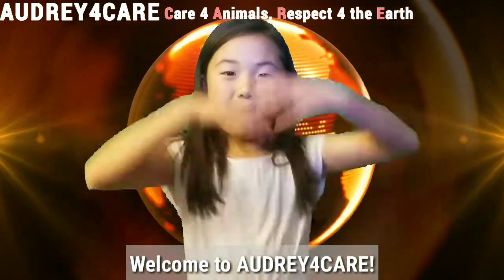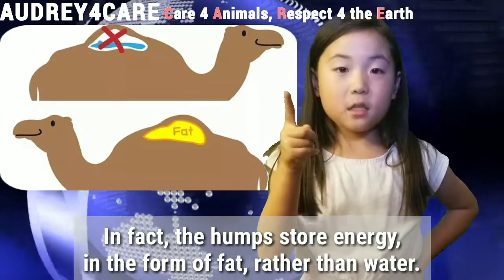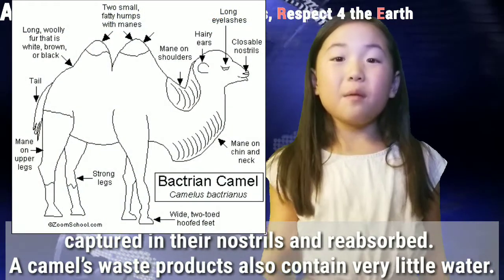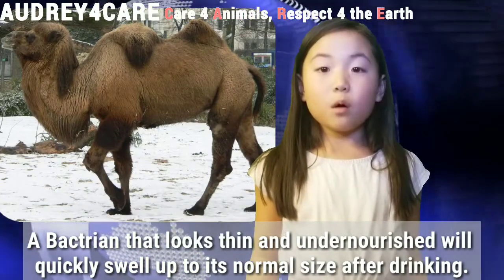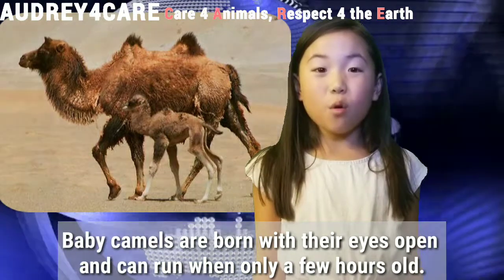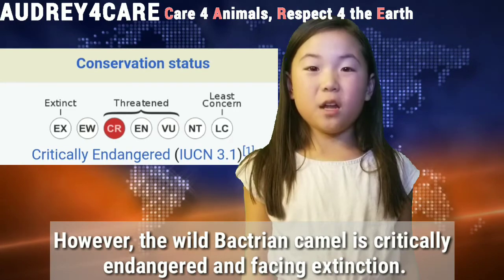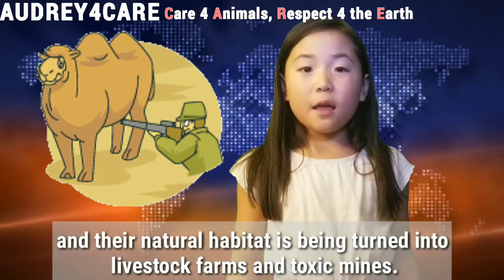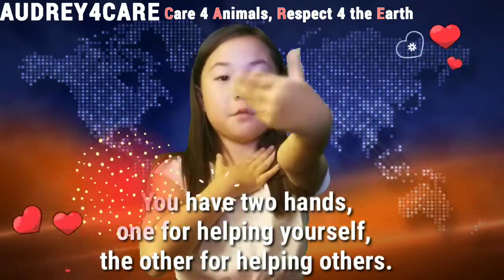Bactrian Camel | Endangered Animals| Best Environmetal Science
AUDREY4CARE: "C"are 4 "A"nimals, "R"espect 4 the "E"arth, began with a personal letter of encouragement from President Barack Obama, inspiring efforts to raise awareness and promote environmental care. AUDREY4CARE is honored to have been recognized as the National Winner of the President's Environmental Youth Award and awarded the Junior Philanthropist of the Year by the Pacific Marine Mammal Center.